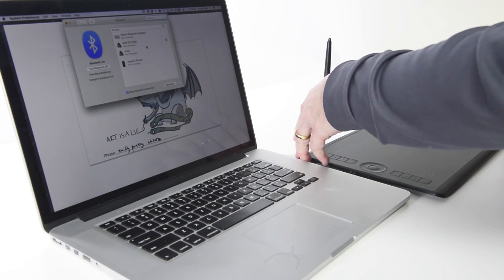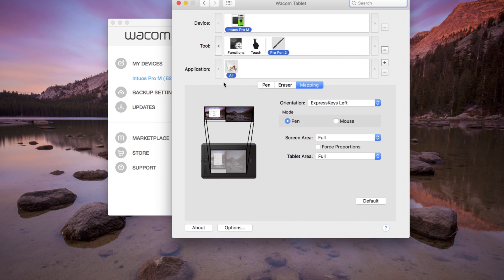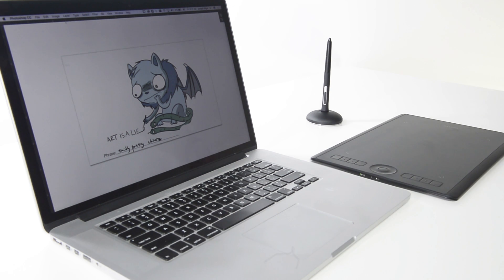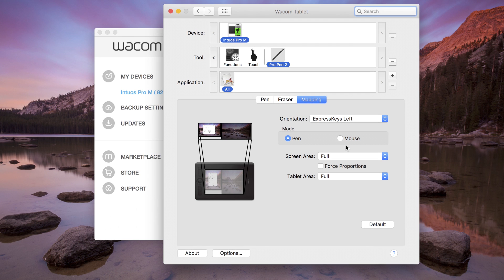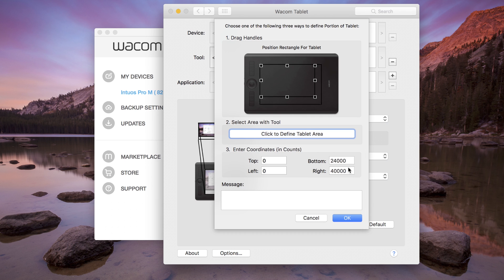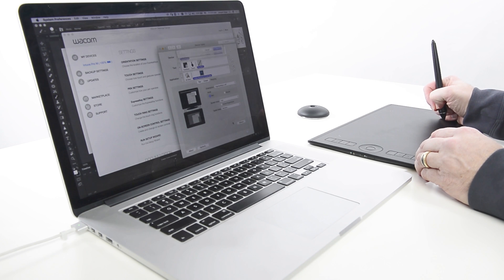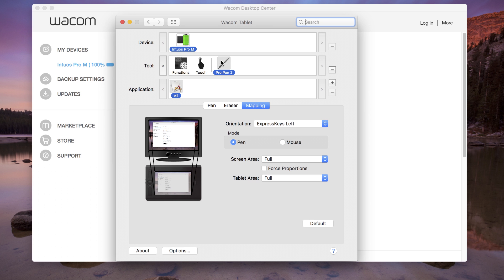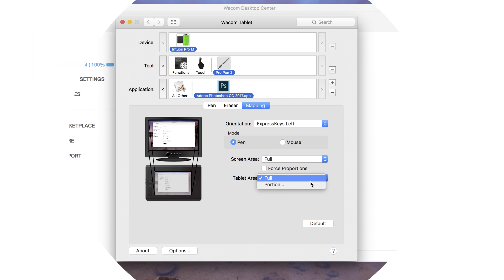ワコム | Wacom Intuos Pro モニターとの接続方法(日本語字幕付き)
Wacom Intuos Proを右利き／左利き用にセットアップする方法について説明します。

※画面下の字幕を押すと日本語字幕をご覧いただけます。

ご参考：
Using Dual Displays with Wacom Intuos Pro（英語)